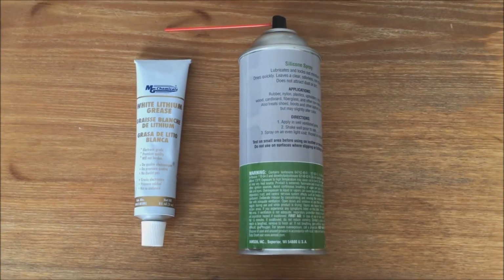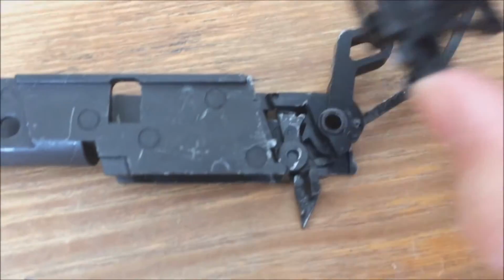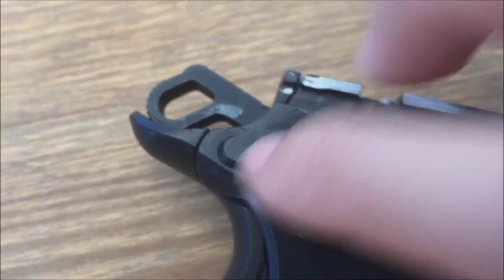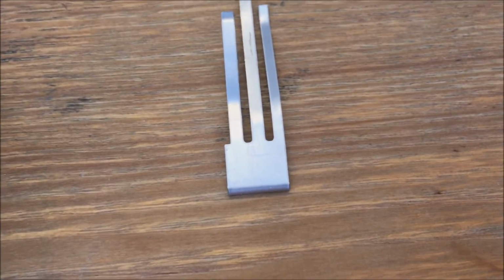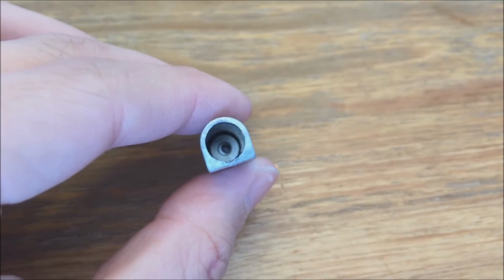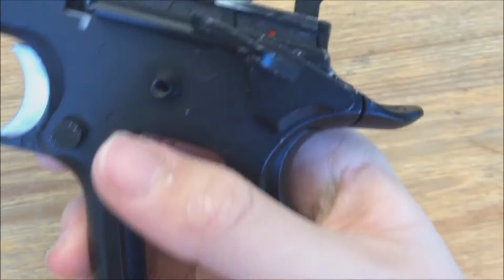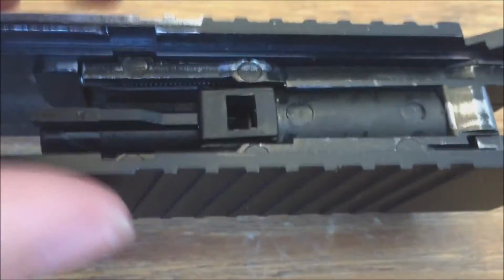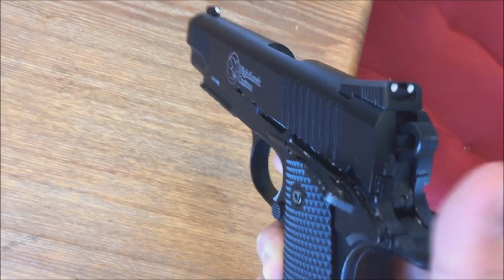KWC (Elite Force) 1911 Co2 Blowback Airsoft Pistol Maintenance/Reassembly Guide!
Model used is the RWA Nighthawk Custom Recon 1911.

Get your mind out of the gutter! There are so many jokes in this video =)